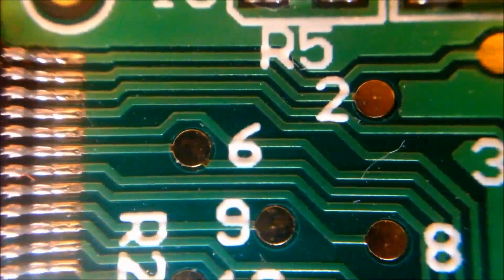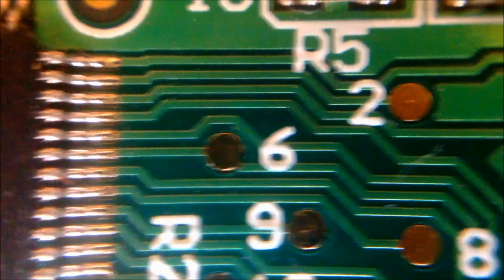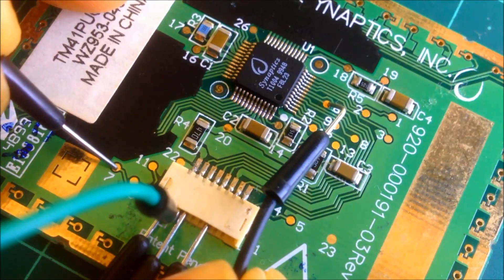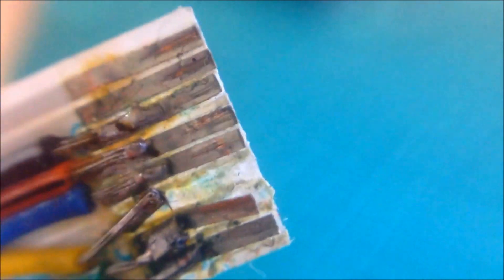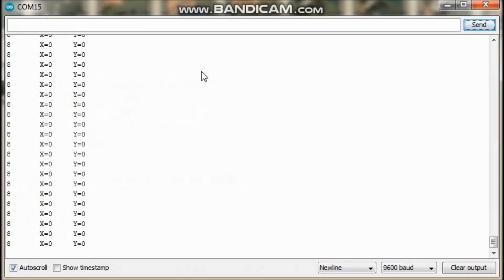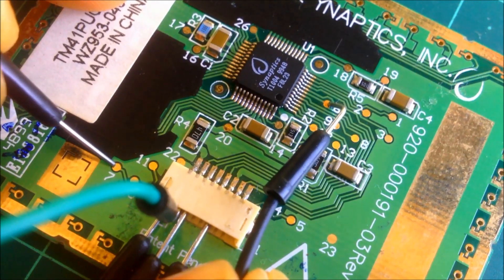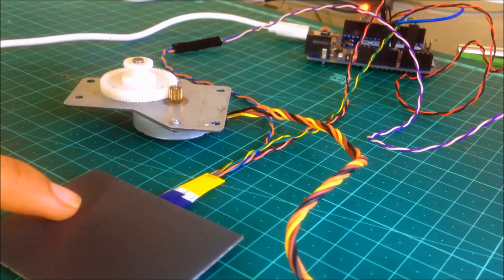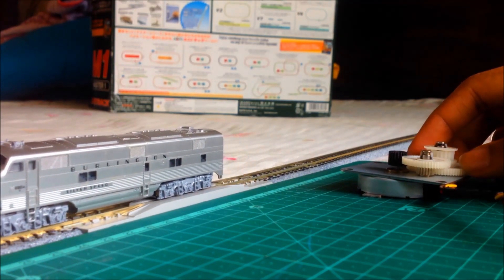A Cool Laptop Touchpad Hack! | Arduino PS/2 Touchpad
Let's learn how we can add extra digital inputs to our PS/2 touchpad to use it in our Arduino projects.